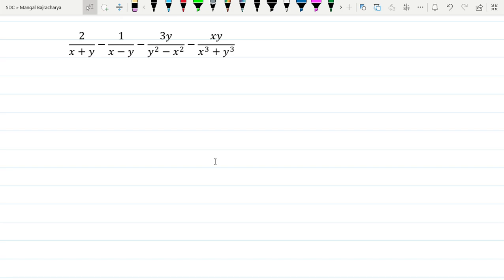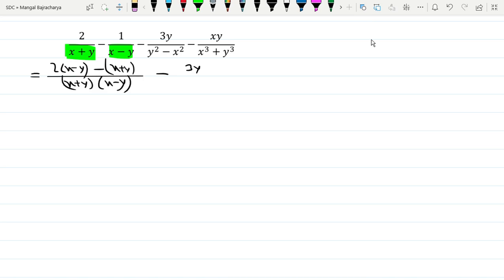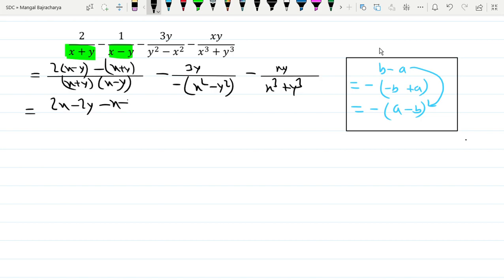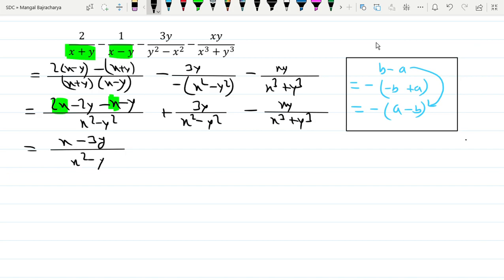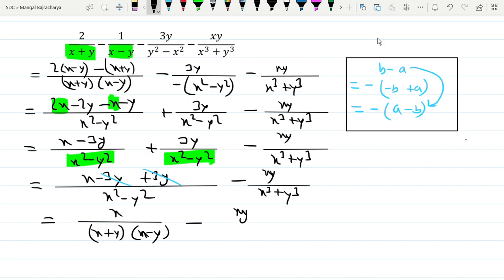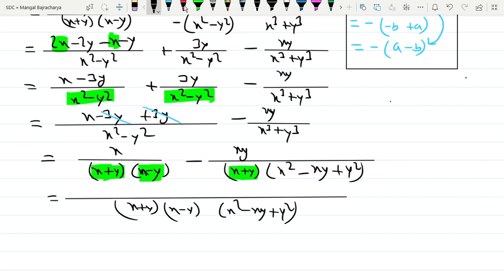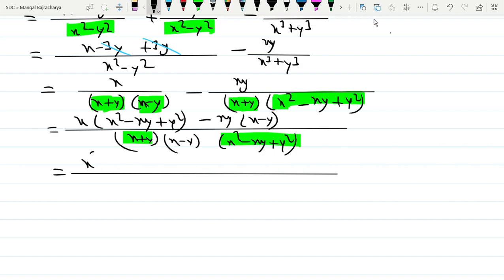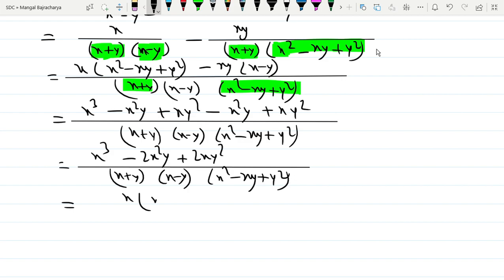Simplification of algebraic rational Expressions Grade 10 no. 11.